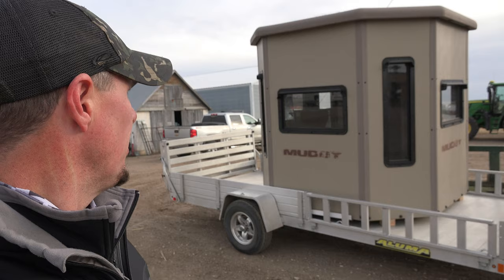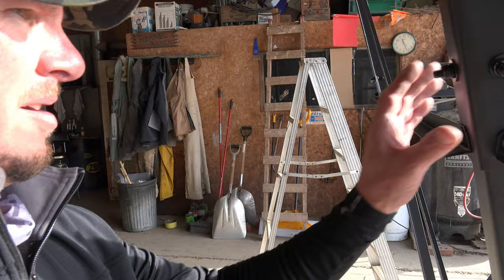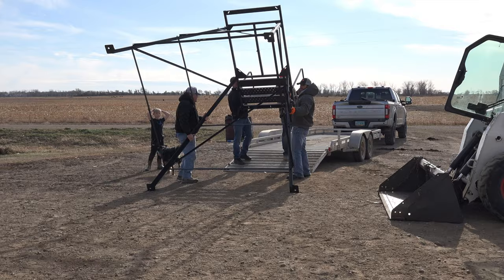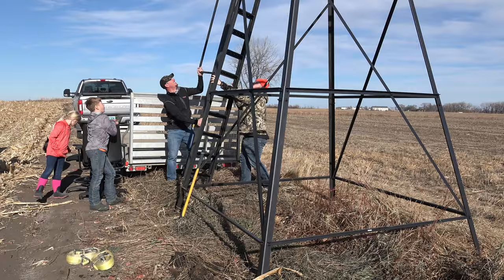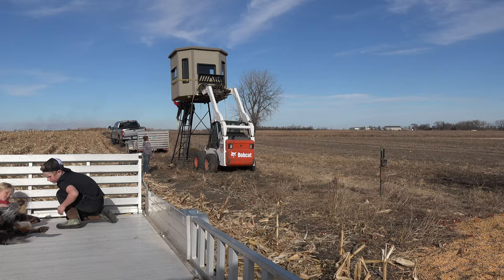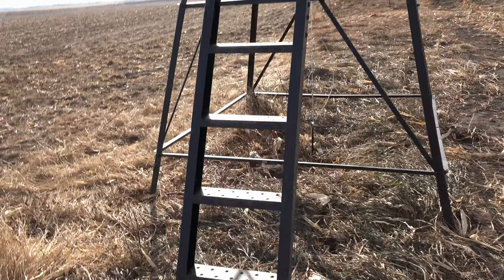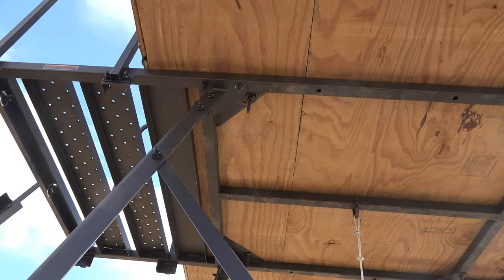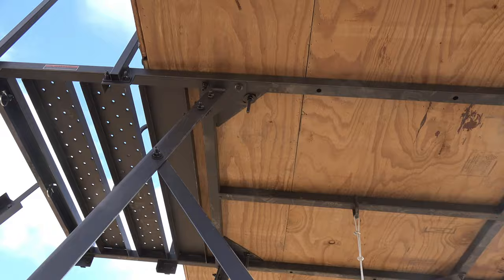MUDDY Blind Build and Review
Join the Hunting with the Fetsch's team as we build our first MUDDY Penthouse Blind. Once built we'll take you on a tour and our initial thoughts about this blind in comparison to others we have used.